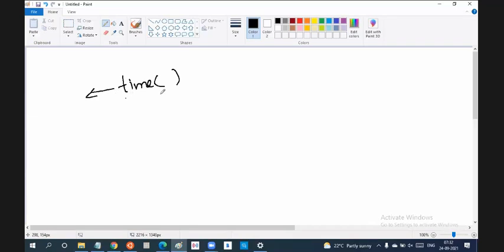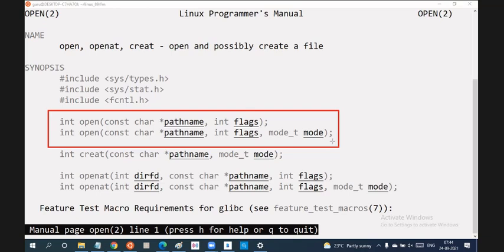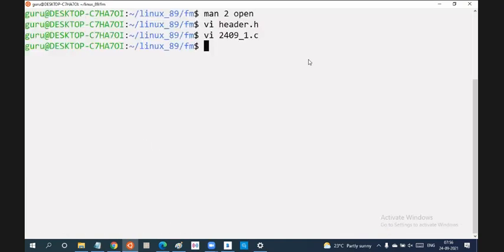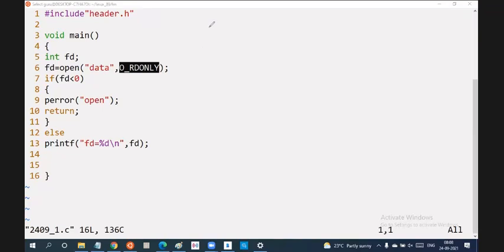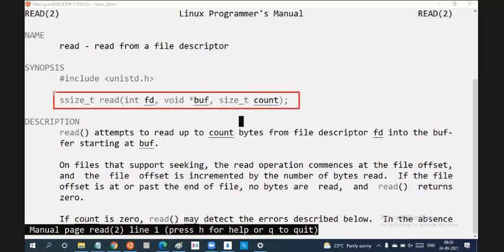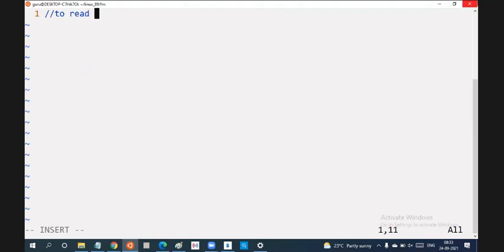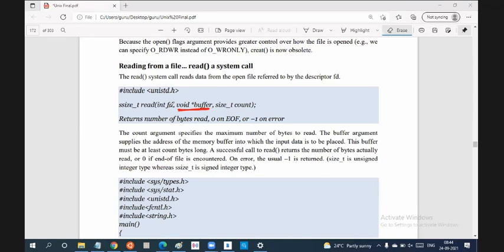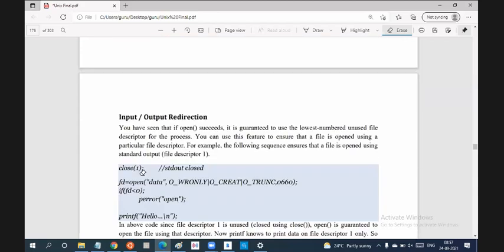24/09 file management